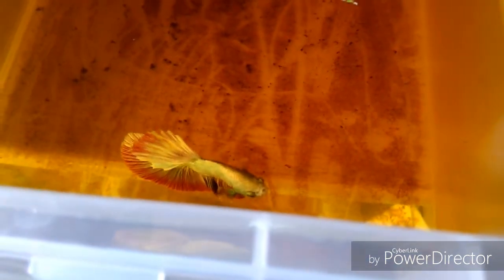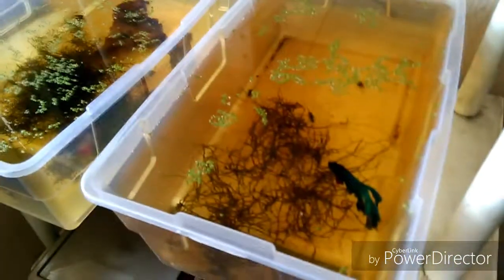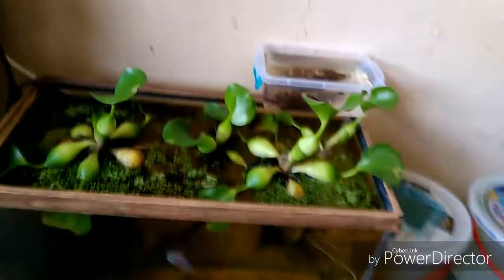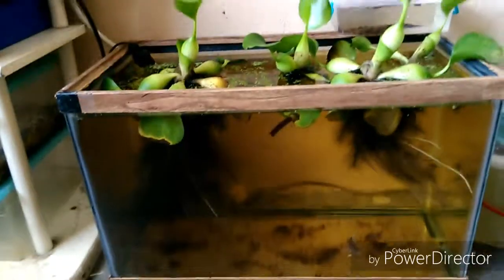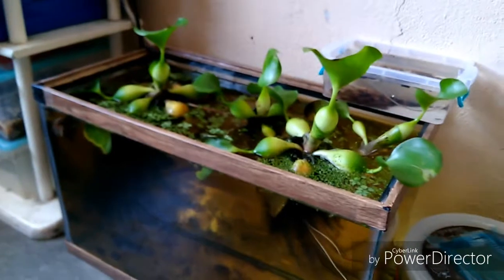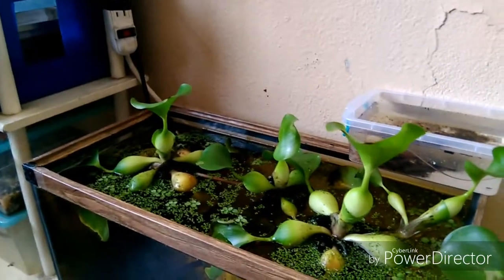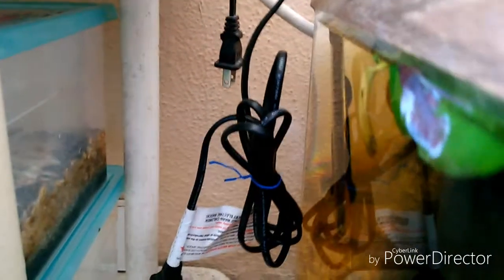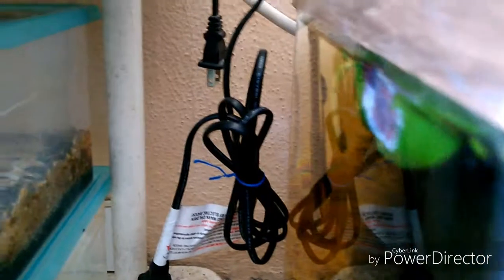Los recién llegados :) :)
Debido a problemas con la paquetería FedEx los peces no llegaron antes, pero pues al menos llegaron dos vivos.